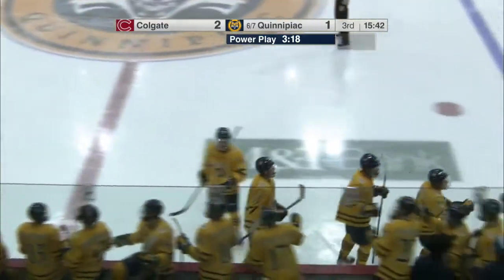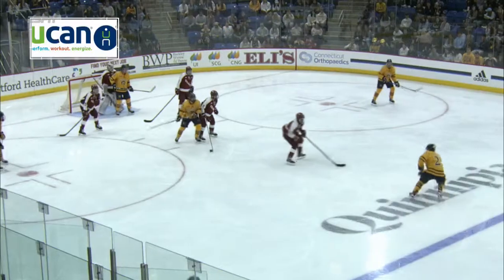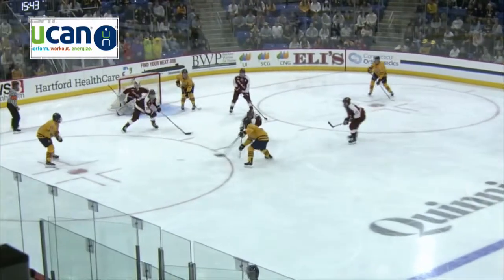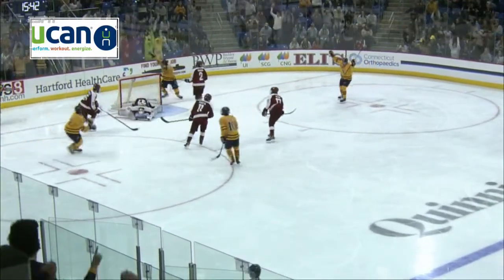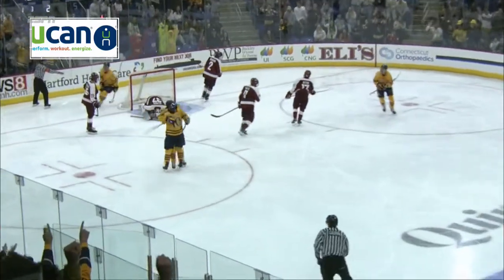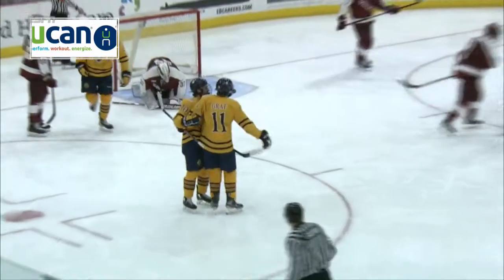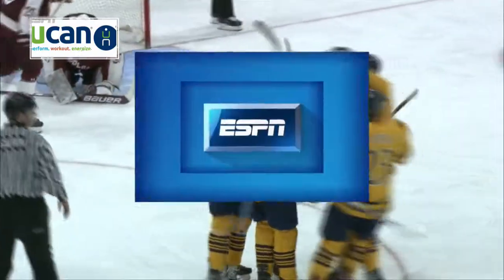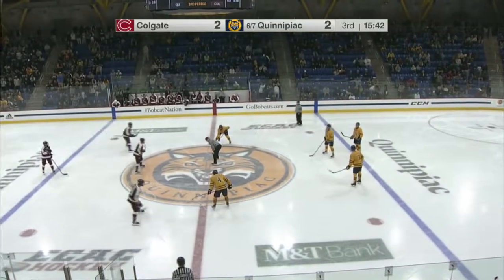HIGHLIGHTS: Colgate at Quinnipiac (11.4.22)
Quinnipiac scored three unanswered goals to grab a 3-2 league win over Colgate.